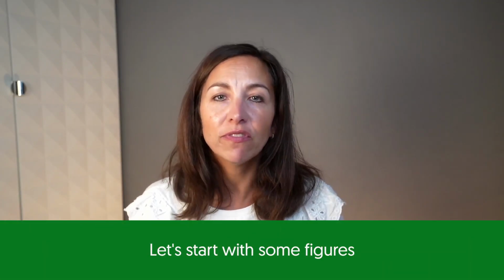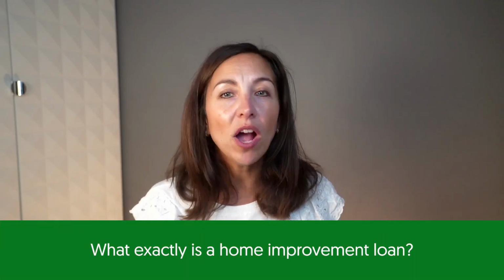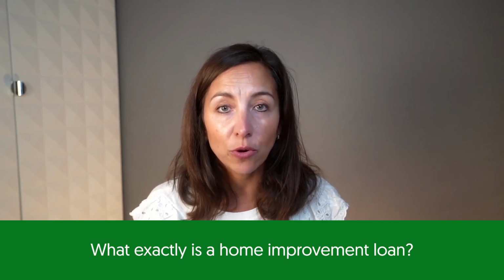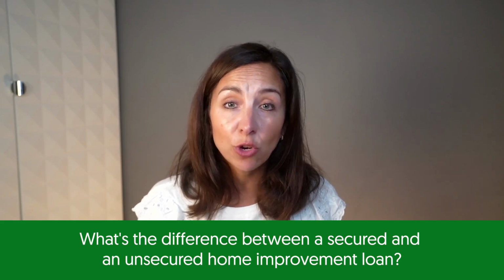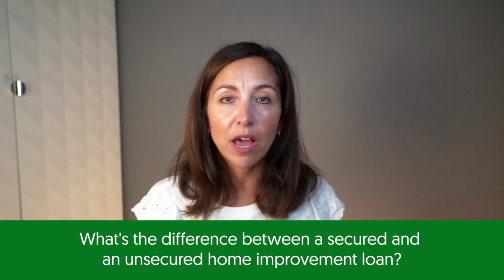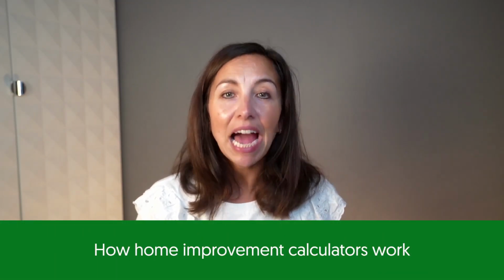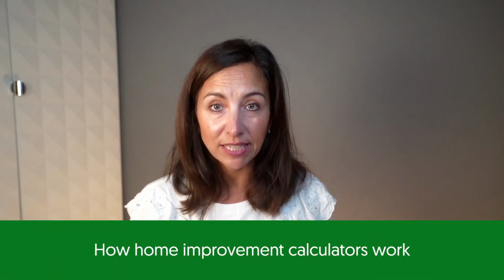Home Improvement Loans. Should you get one?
The information provided in this video is for editorial purposes only and not intended as financial advice. MoneyNerd Limited is an Introducer Appointed Representative of Loans Warehouse Ltd who is authorised and regulated by the Financial Conduct Authority (Firm Reference Number 713110) and is classed as a credit broker not a lender. Certain types of finance are not regulated, such as bridging loans.